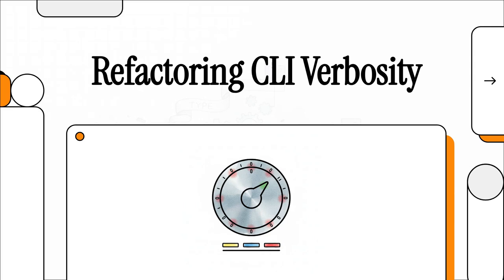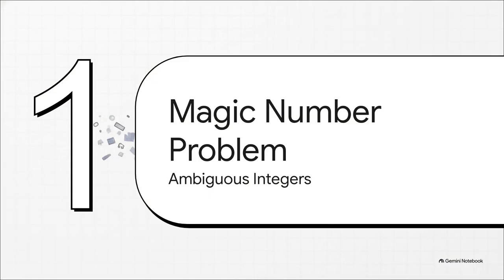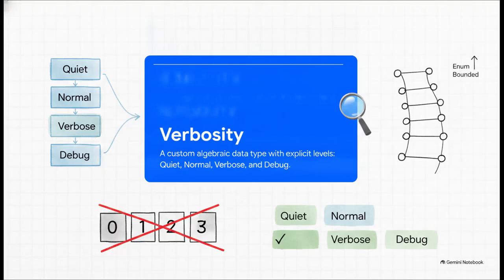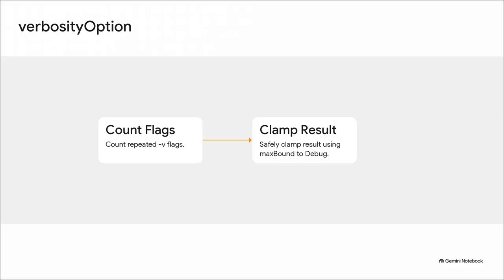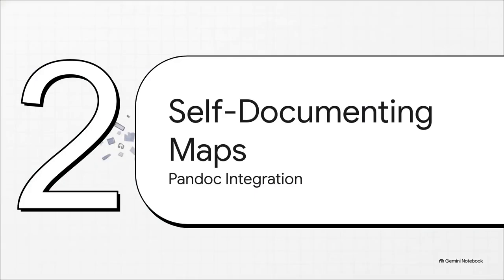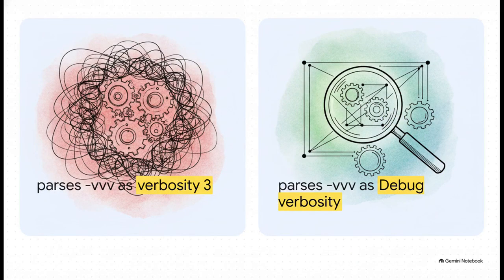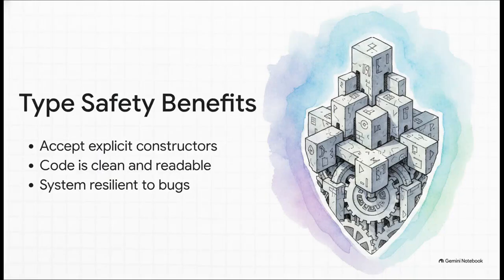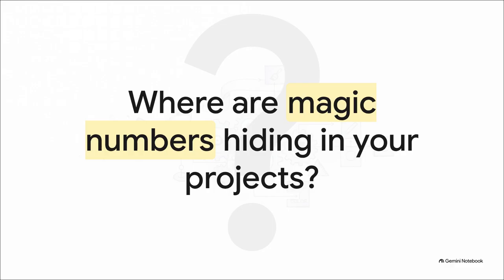Notes on Haskell Programming (Part 209): Refactoring CLI verbosity for better type safety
This technical article details a method for improving code reliability in Haskell by replacing integer-based command line flags with an algebraic data type. The author argues that using raw numbers for logging levels is fragile and difficult to read, leading to potential errors during development. By implementing a dedicated Verbosity type, the developer ensures that only valid states like Quiet or Debug can be represented within the system. The source provides specific code examples illustrating a robust parser that safely handles repeated flags and maps them to Pandoc's internal logging requirements. Ultimately, this refactoring process enhances type safety and makes the software architecture more resilient and self-documenting. These changes allow future contributors to understand the codebase without needing to memorise the meaning of arbitrary numerical values.